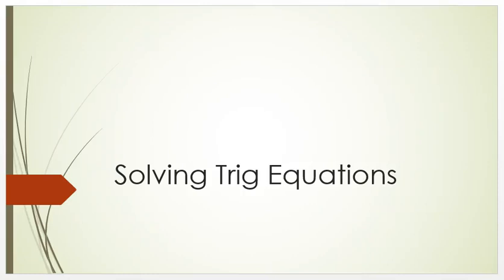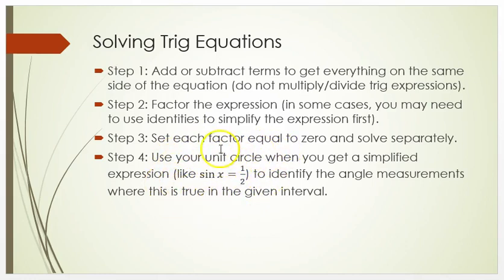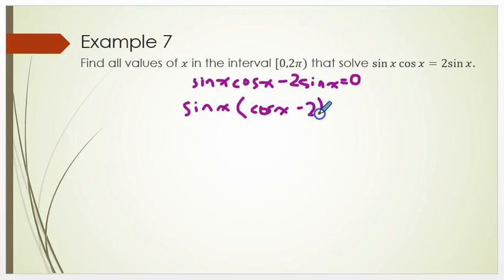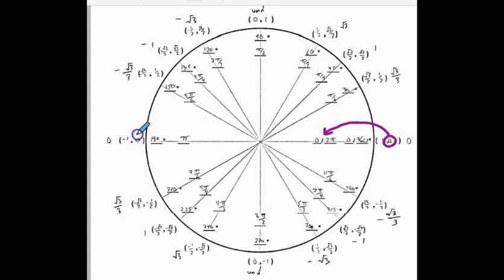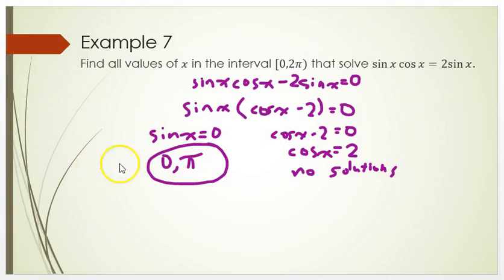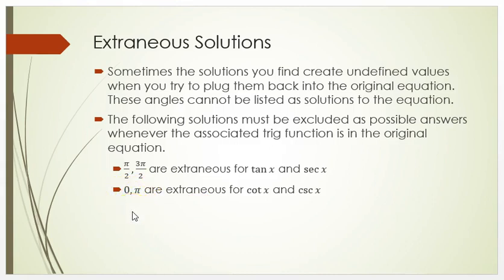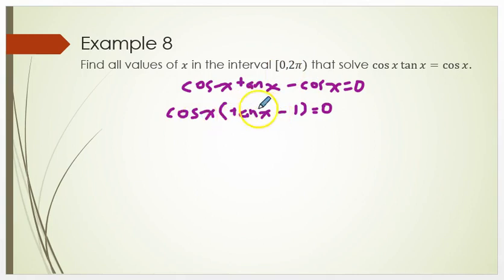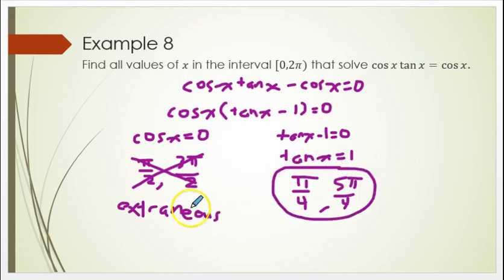5.1.1 Solving Trig Equations